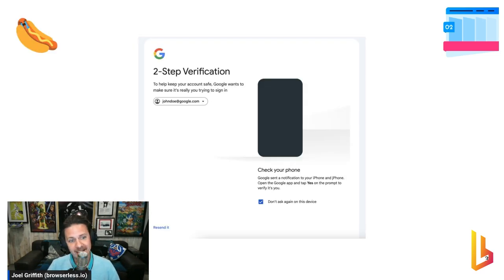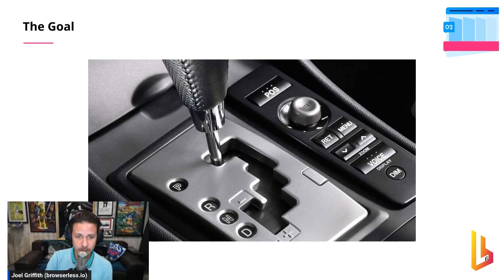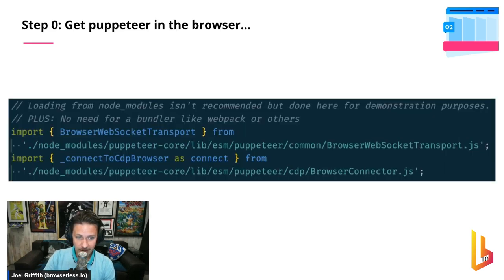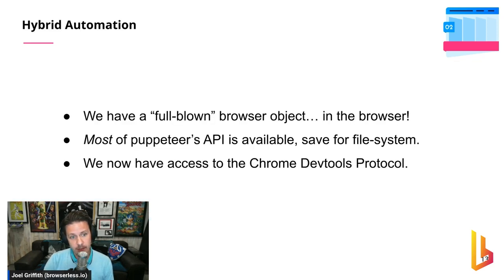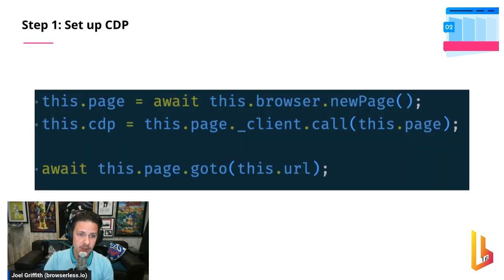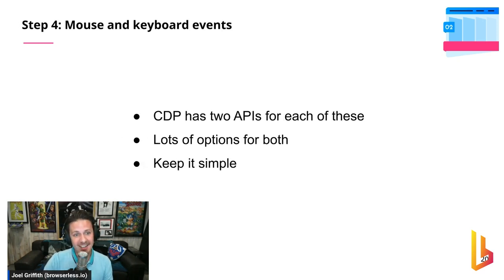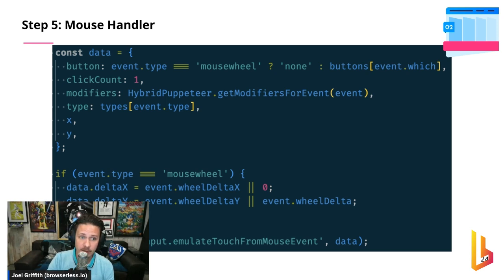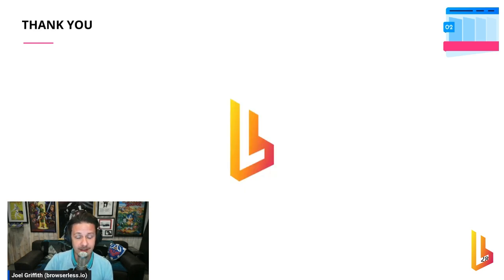Semi Automatic: Creating User In The Loop Scripts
Learn how to create Puppeteer automations that pause for user input, using streamed browsers-within-browsers.